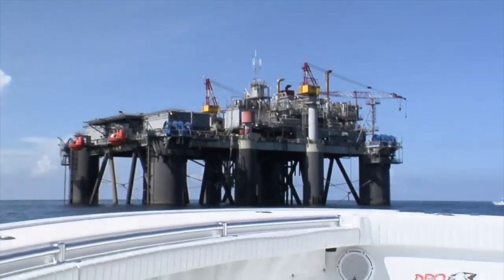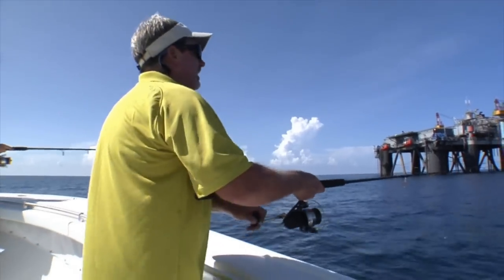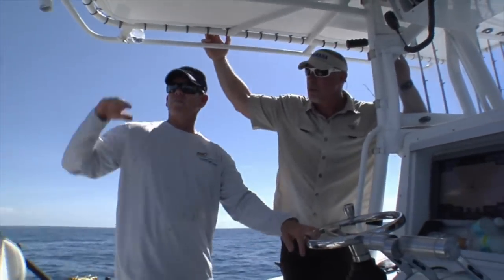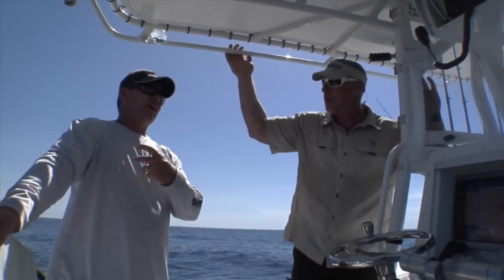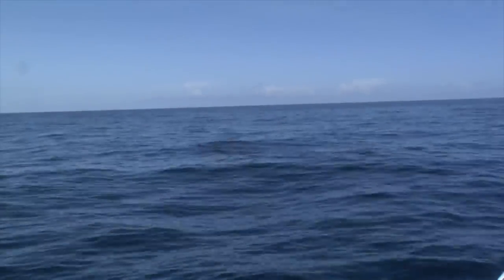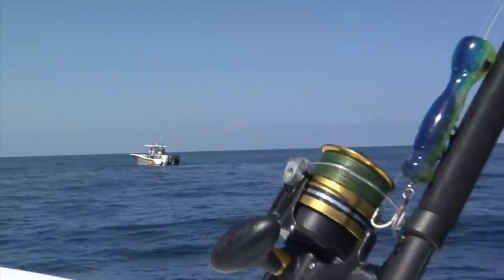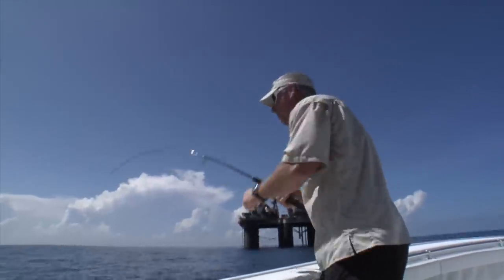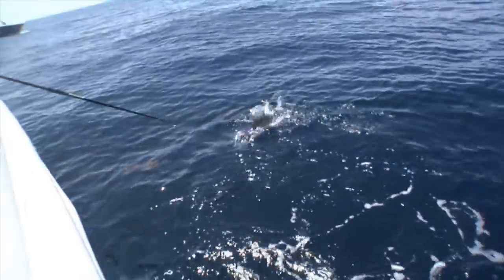REEL ANIMALS FISHING • Poppers and Chumming for Yellowfin Tuna (July / Venice, Louisiana)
Watch REEL ANIMALS FISHING every week on these fine networks

WVTM 13 • Birmingham, AL
WKRG 5 • Mobile, AL / Pensacola, FL
WFLA 8 • Tampa, FL
WJBF 6 • Augusta, GA
WRBL 3 • Columbus, GA
WSAV 3 • Savannah, GA
WHLT 22 • Hattiesburg, MS
WJTV 12 • Jackson, MS
WNCT 9 • Greenville, NC
WNCN 17 • Raleigh / Durham, NC
WYCY 62 • Ashville, NC
WCMH 4 • Columbus, OH
WJAR 10 • Providence / New Bedford, RI
WCBD 2 • Charleston, SC
WBTW 13 • Florence / Myrtle Beach, SC
WSPA 7 • Greenville / Spartanburg, SC
WJHL 11 • Tri-Cities, TN-VA
WSLS 10 • Roanoke / Lynchburg, VA